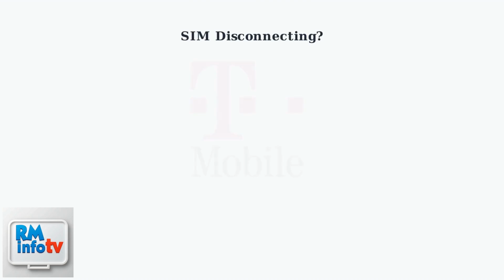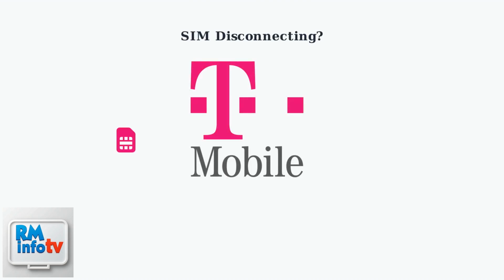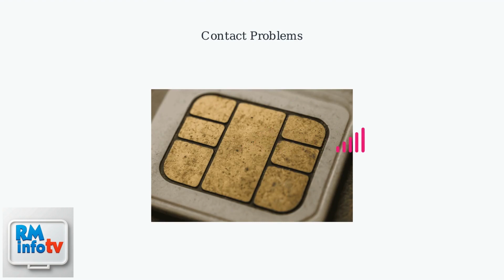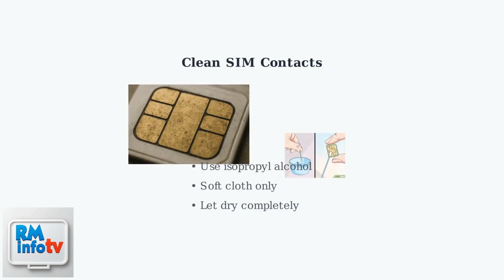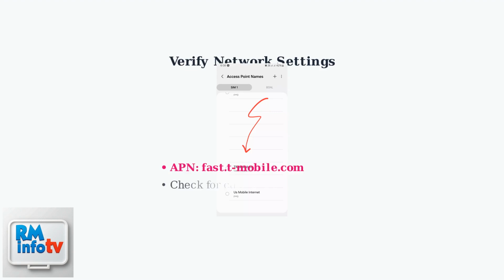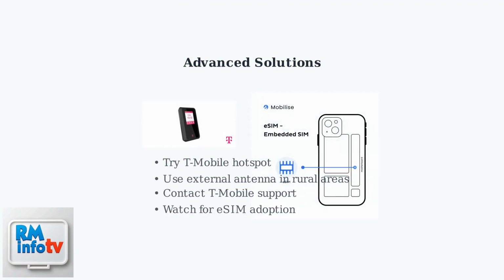How To Fix T-Mobile SIM Card Keeps Disconnecting – Tray Fit, Contacts & Network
Are you struggling with a T-Mobile SIM card that keeps disconnecting? In this informative video, we will explore effective methods to fix this common problem.